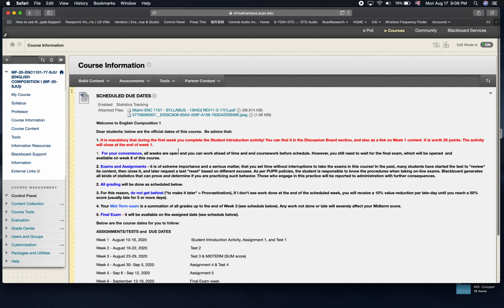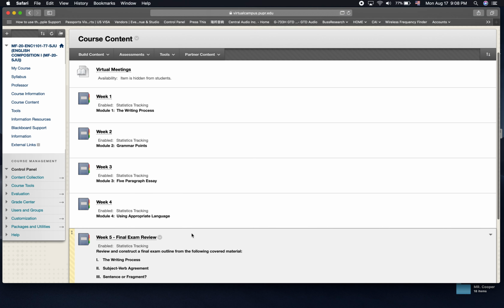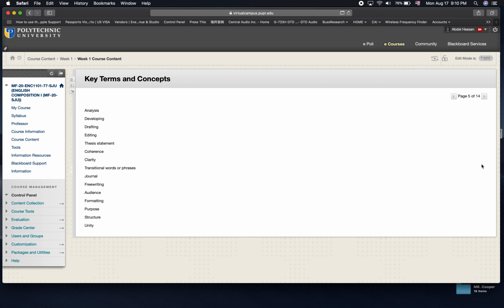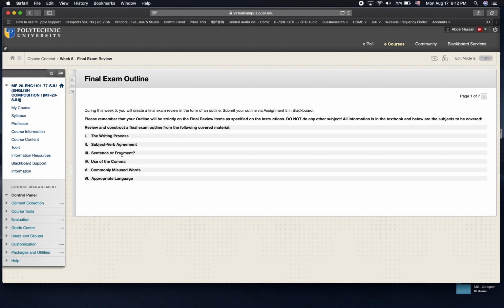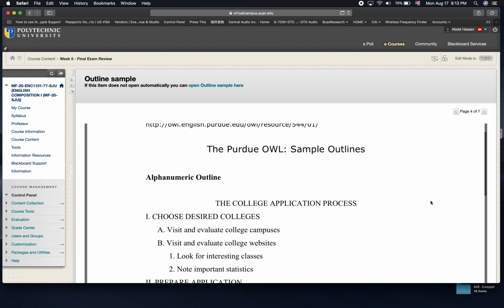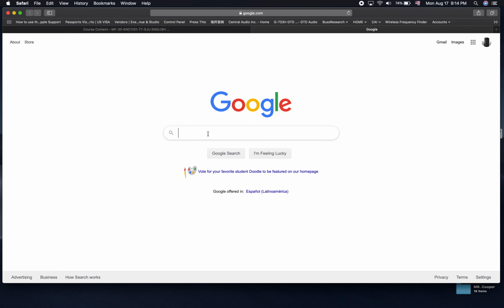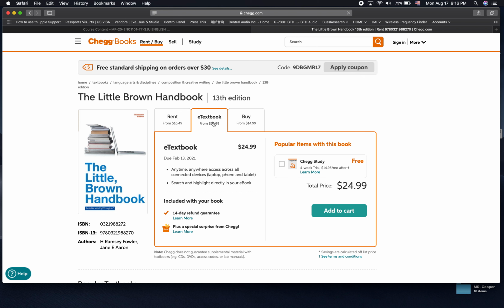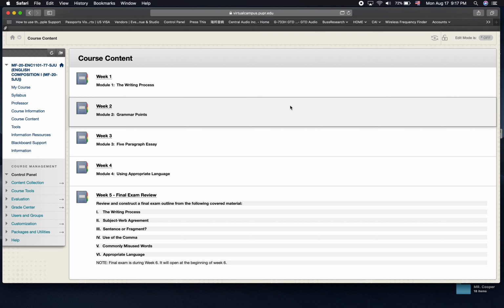ENC1101 Course Introduction VIdeo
Course overview by Prof. Hassan. PUPR Course ENC1101 - English Composition 1